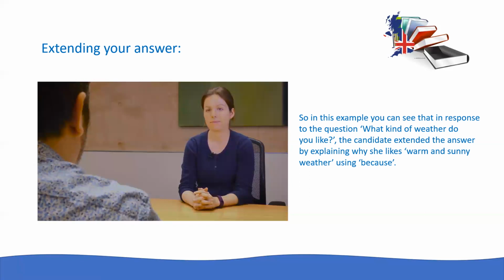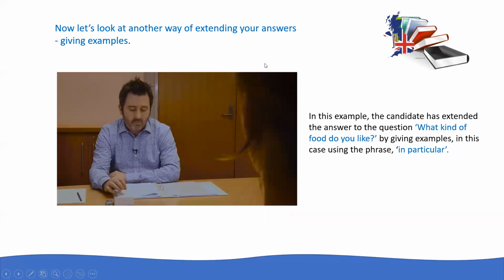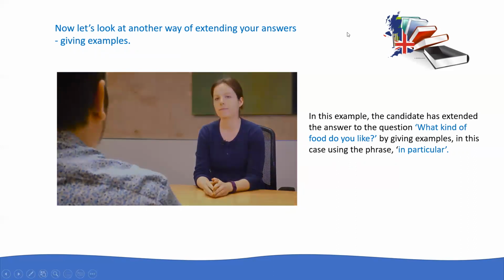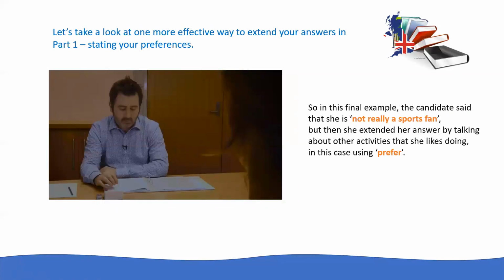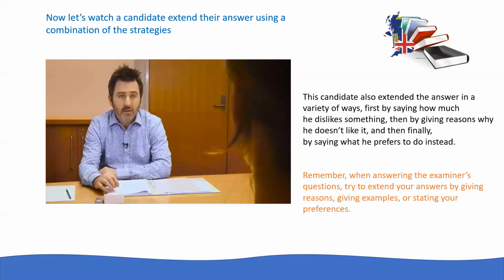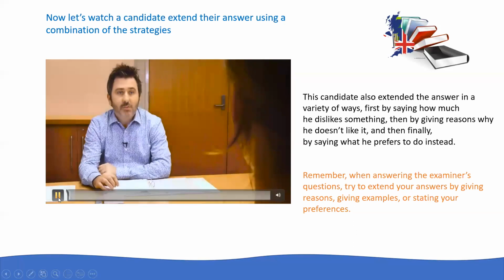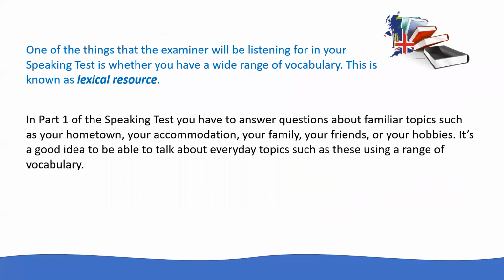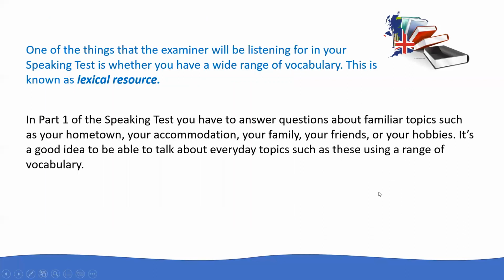IELTS Speaking Part 1 tips (continuation)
In this video, I will continue to discuss the IELTS test preparation tips.